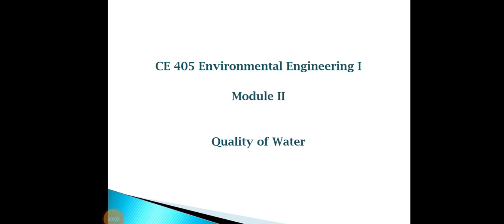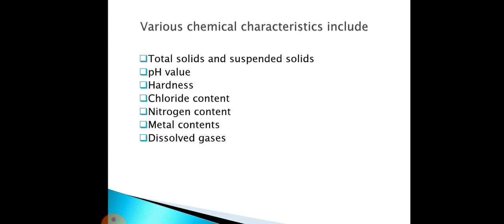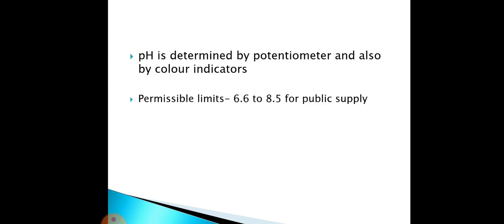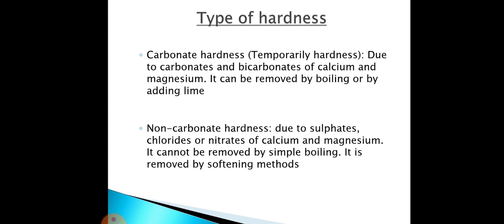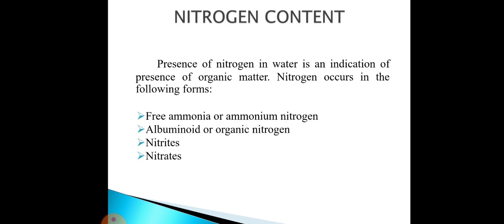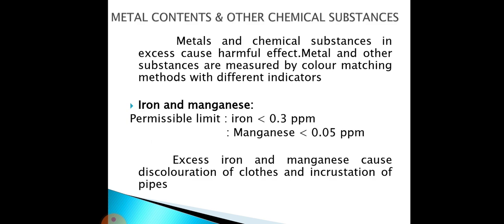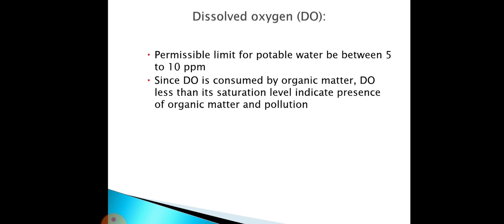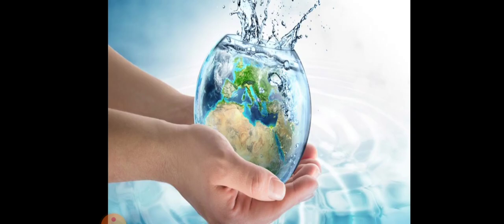CE 405 Environmental Engineering I | Chemical characteristics of water